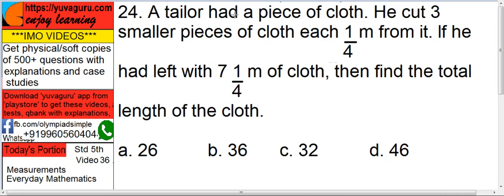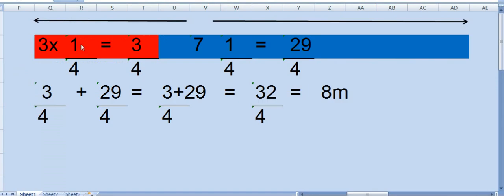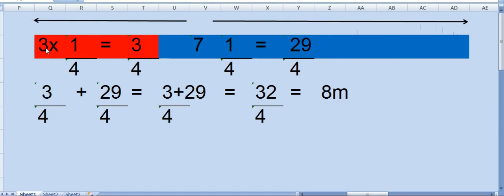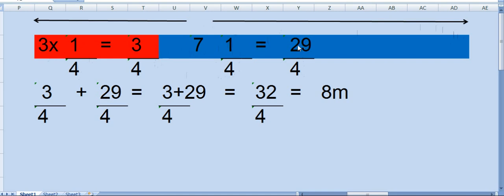IMO Video Std 5 Measurements # shorts 24